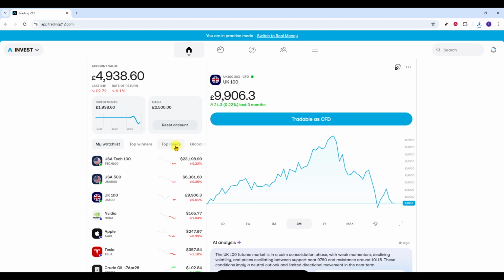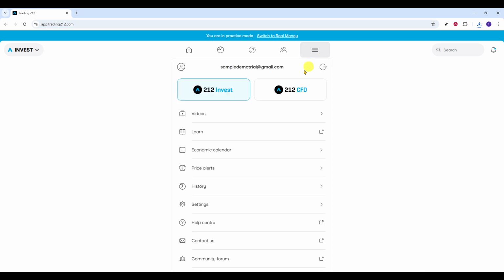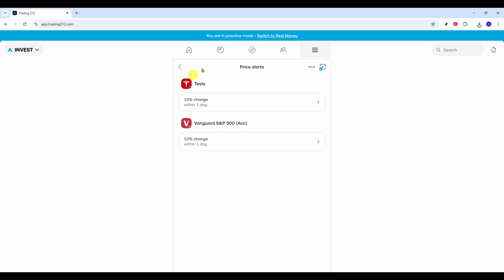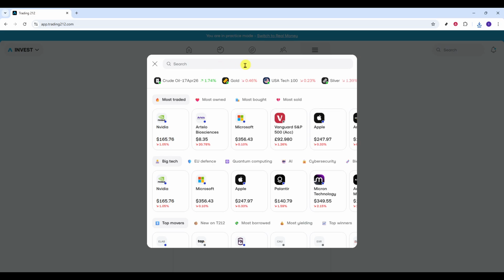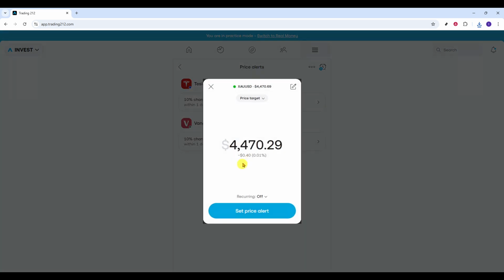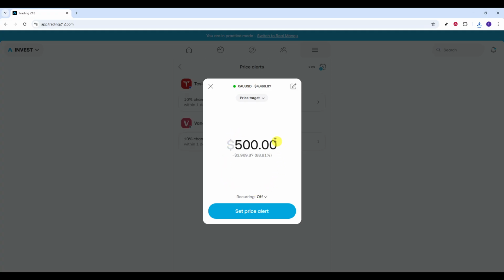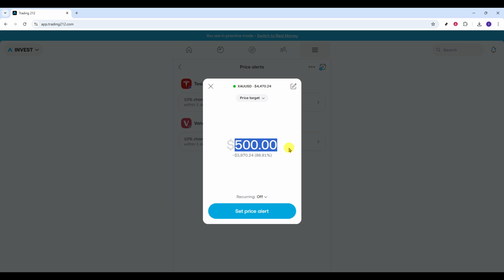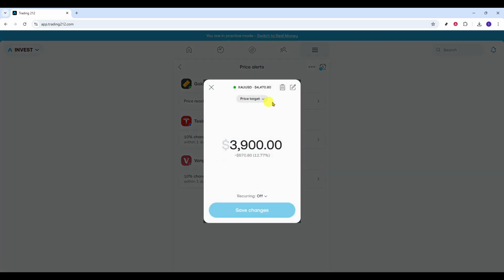How To Set & Use Price Alerts On Trading 212 (2026) (Best Method)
In this video, I’ll show you how to set and use price alerts on Trading 212 step by step. This Trading 212 price alerts tutorial is perfect for beginners who want to track stock prices and never miss important market moves.

You’ll learn how to set price alerts Trading 212, use alerts Trading 212 app, and complete the alert setup guide easily. I’ll also explain how to set stock alerts Trading 212, enable notifications, and use price notification setup to monitor your investments.

This Trading 212 beginner guide covers everything from using trading alerts to improving your stock monitoring strategy. If you want to stay updated with market alerts and make smarter trading decisions, this tutorial will help you get started quickly.